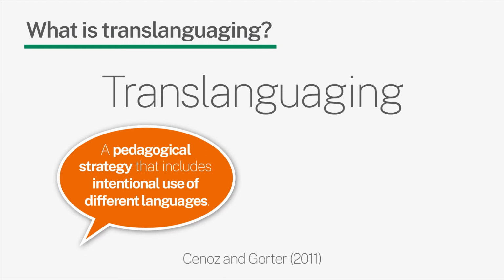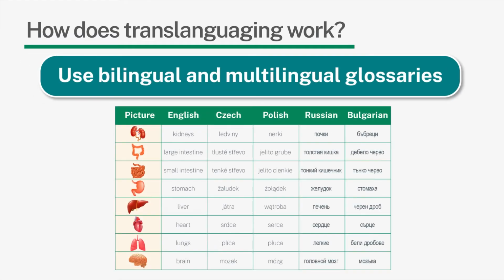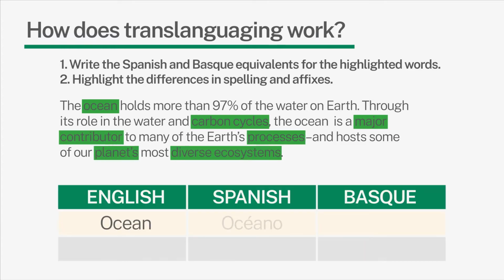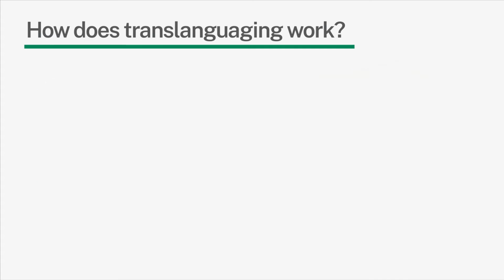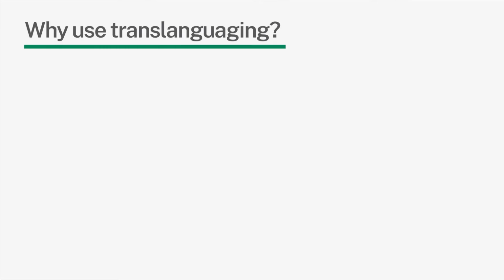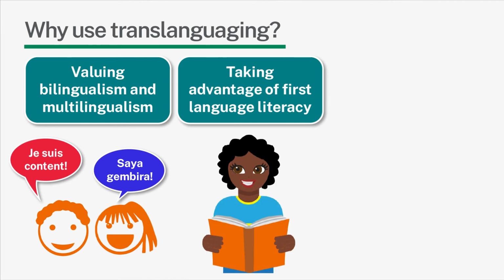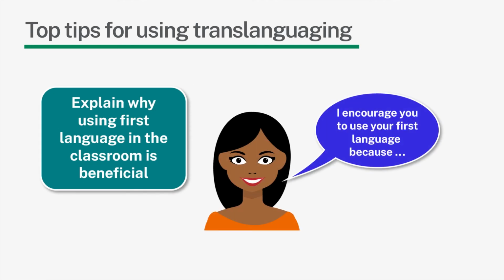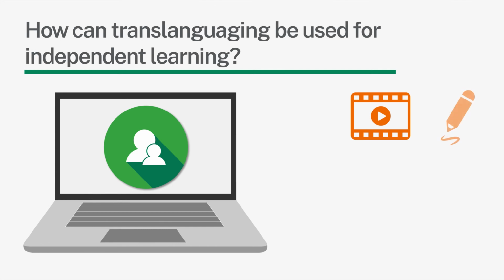Great Ideas: Translanguaging